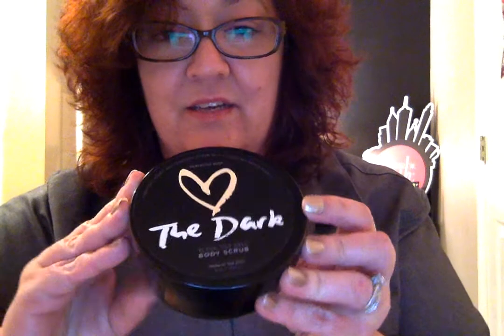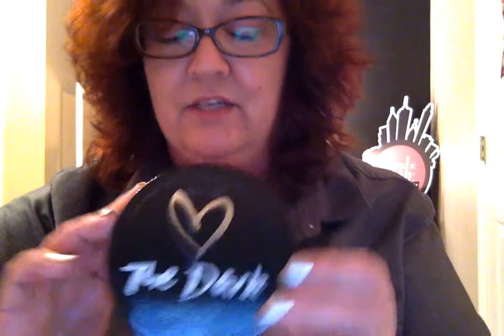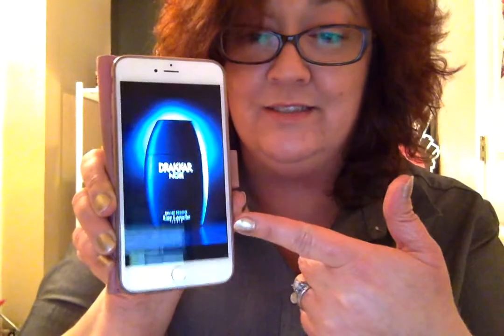New Perfectly Posh Love the Dark body scrub product review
Ok who remembers Drakkar from back in the day?  Well this awesome black sea salt body scrub smells JUST like it!  It's made with honey, black sea salt, Dead Sea salt, shea butter and charcoal powder.  Which is an amazing detoxifying agent.  Just $24 on my website at aimeeposh.com and don't forget you earn Perks with every purchase!